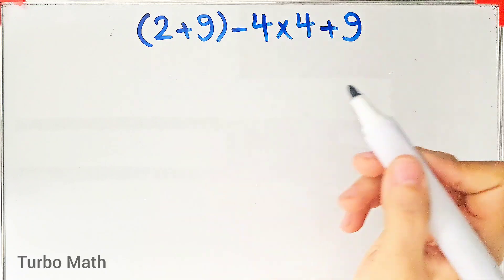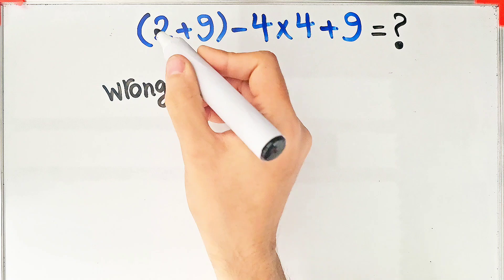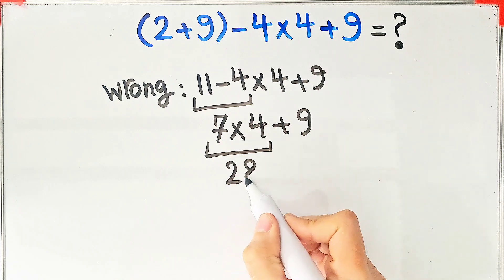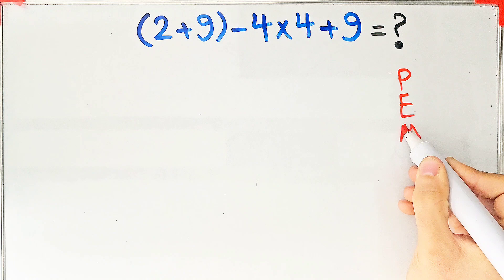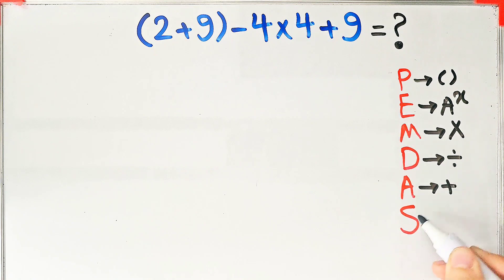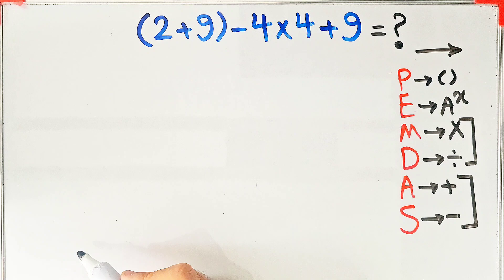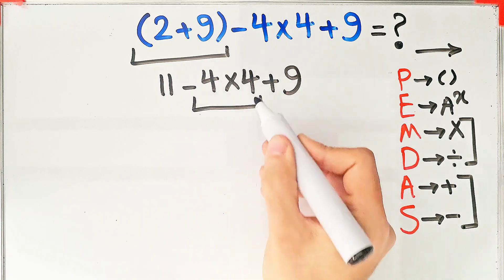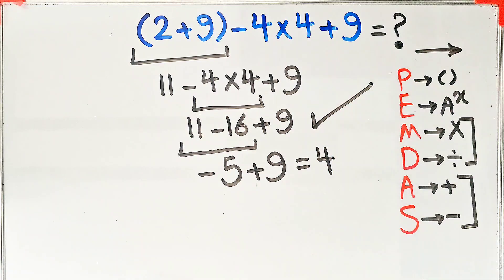How Fast Can You Solve This Math Puzzle?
🧠 Can You Solve This Impossible Math Puzzle Using PEMDAS? 🤯
Ready to test your math skills? 🤔🔢 This puzzle is all about PEMDAS. the order of operations! If you're familiar with the rules of Parentheses, Exponents, Multiplication, Division, Addition, and Subtraction, you're halfway there! But can you solve this challenging equation?📚